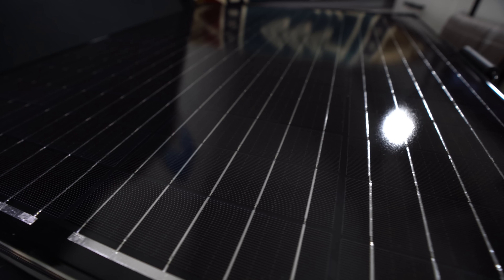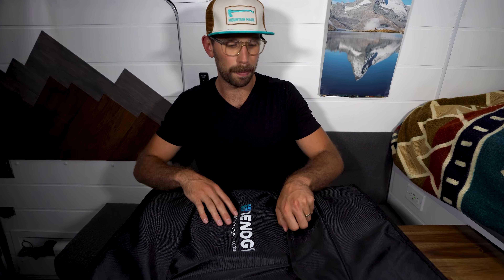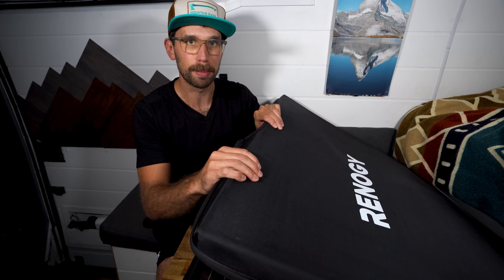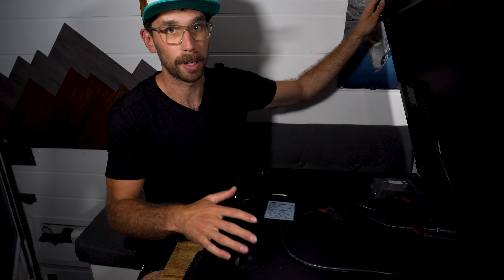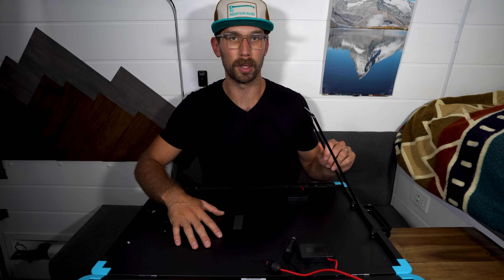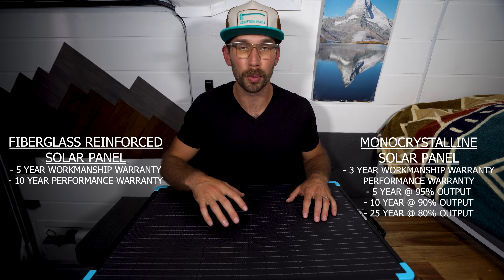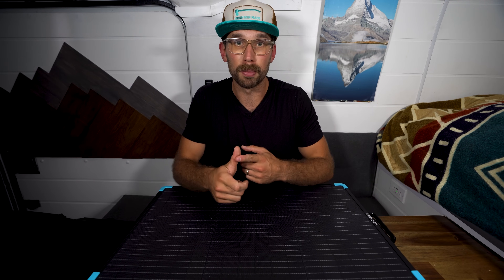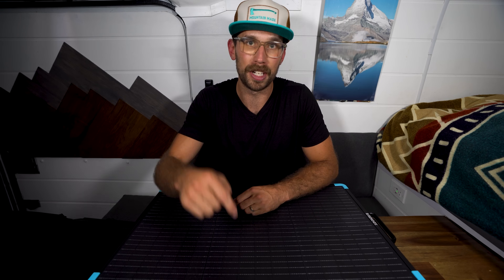Fiberglass VS Monocrystalline Renogy Portable Solar Panel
Fiberglass VS Monocrystalline Renogy Portable Solar Panel // Renogy 200w 12v monocrystalline solar panel suitcase vs Renogy 220w Fiberglass reinforced portable solar panel. Both 12v solar panels are great options, but they both have their uses, as one is much more portable, and the other one has been proven to have a longer life span. These solar panels are perfect for anyone with a campervan, trailer, RV, or off-grid cabin with a DIY solar power system. Both panels can also be easily connected to an MPPT solar controller.

Amazon Links
3000w Renogy Inverter/Charger
50amp Renogy DC to DC Charger with MPPT SOlar Controller
15amp 120v Shore Power Inlet
120v Breaker
12v Breaker
12v Fuse Block
12v Fuse Kit